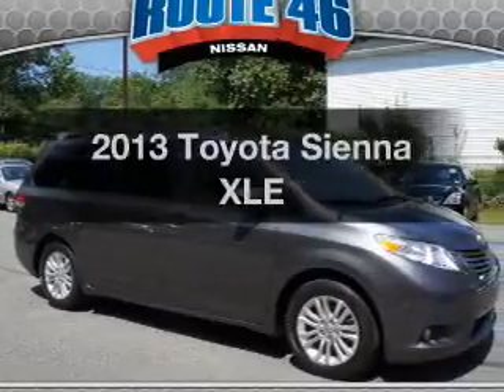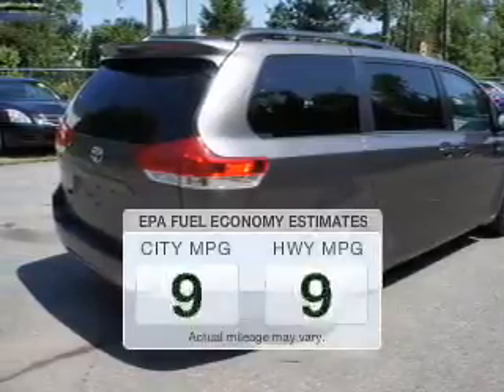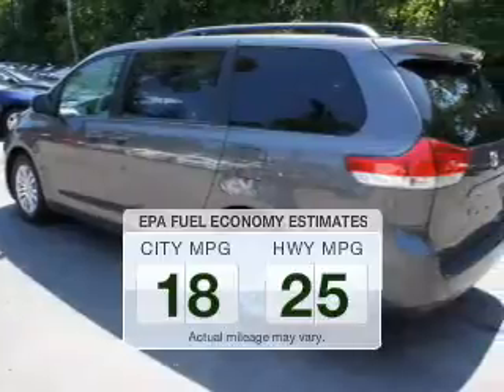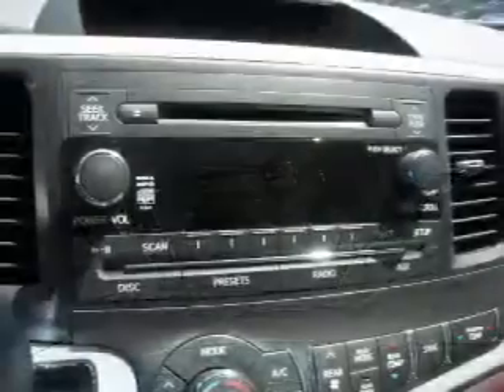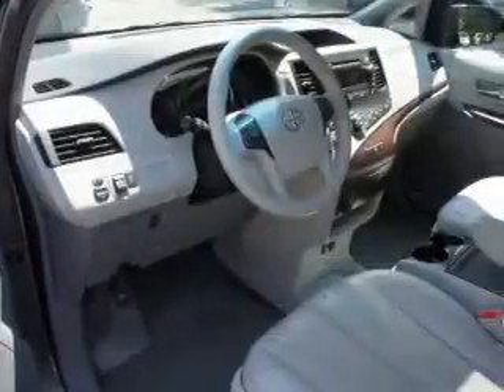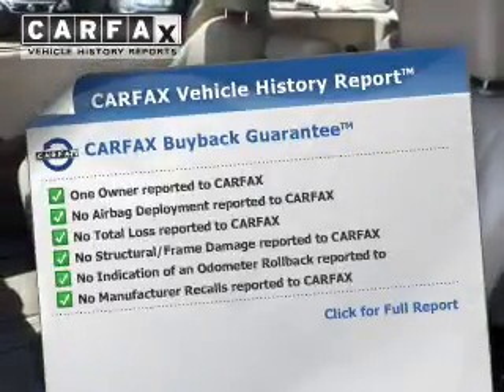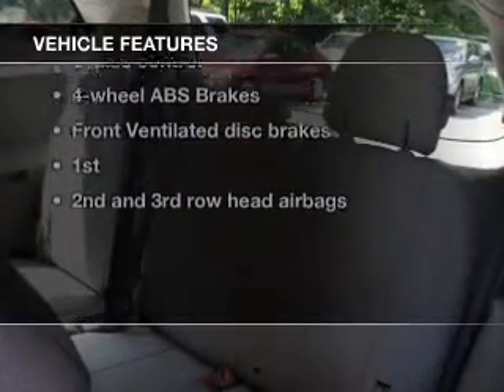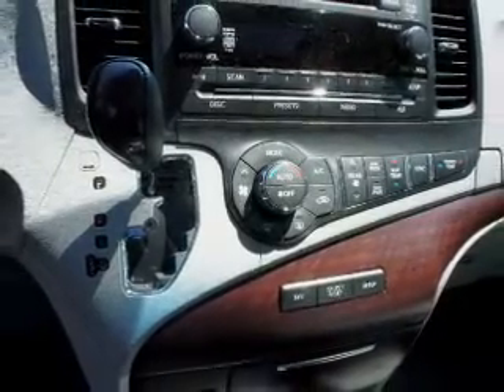2013 Toyota Sienna - Totowa NJ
Year: 2013
Make: Toyota
Model: Sienna
Trim: XLE
Engine: 3.5 liter 6 cylinder 24 valve
Transmission: 6-Speed Automatic
Color: Predawn Gray Mica
Mileage: 22456
Address:
440 Route 46